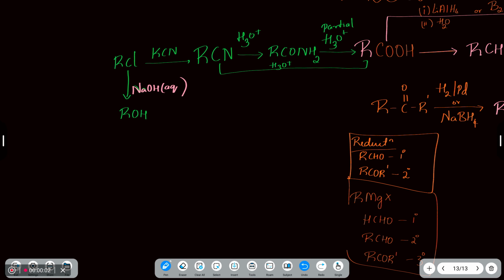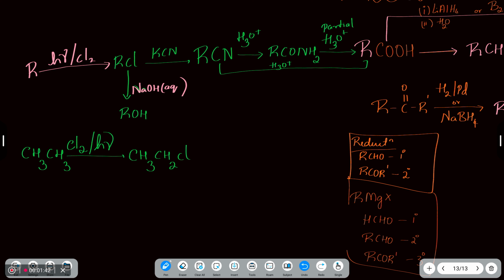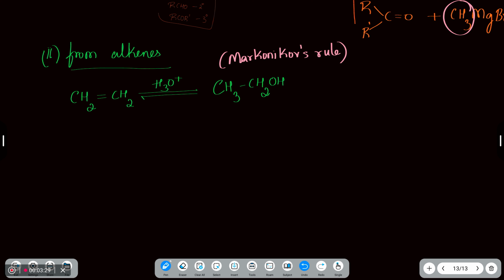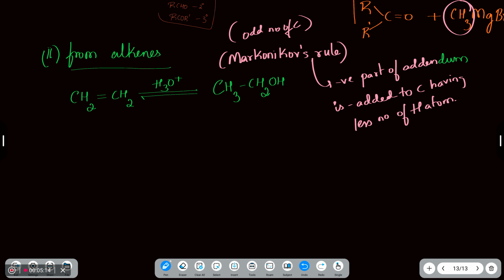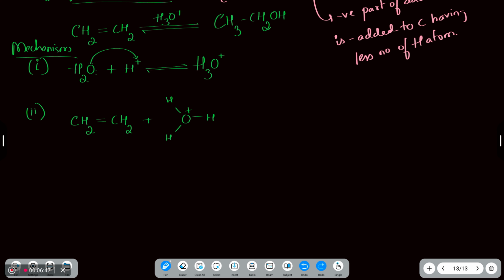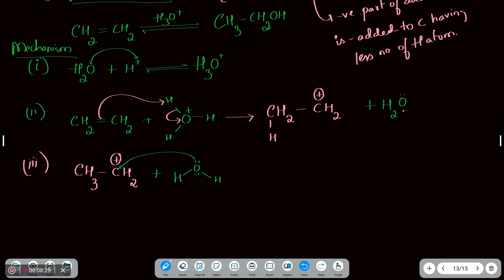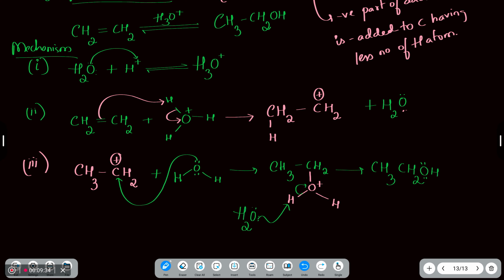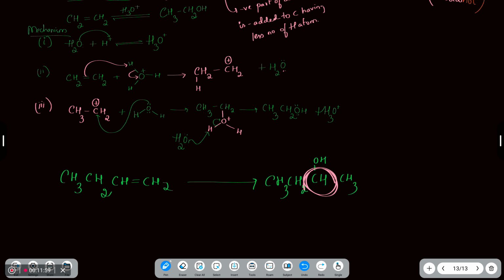che— alcohol,phenol and ethers part 02